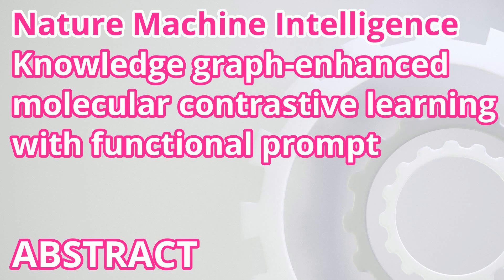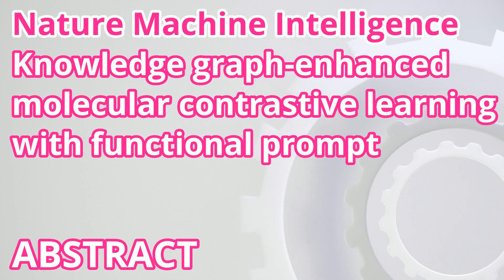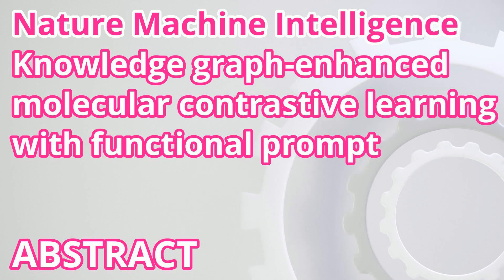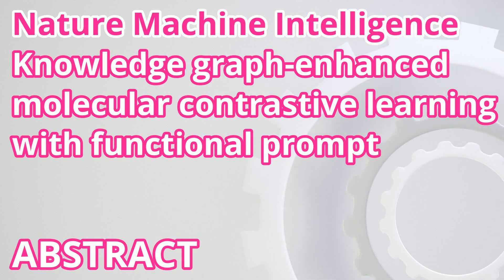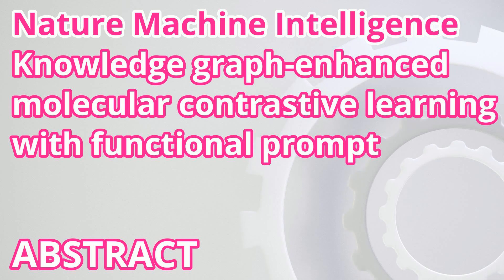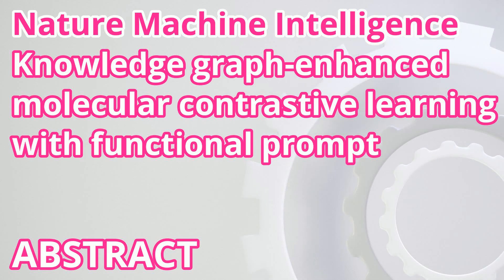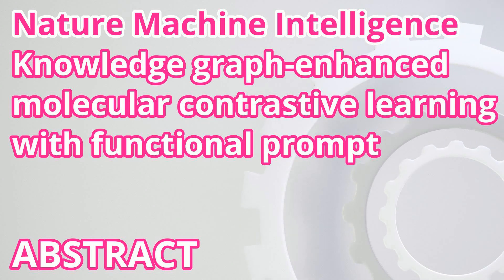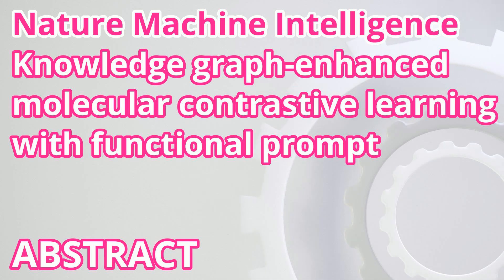Knowledge graph-enhanced molecular contrastive learning with functional prompt (Abstract)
May this channel help you catch up on cutting-edge science!

Fang, Y., Zhang, Q., Zhang, N. et al. Knowledge graph-enhanced molecular contrastive learning with functional prompt. Nat Mach Intell 5, 542–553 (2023).

Text:
Deep learning models can accurately predict molecular properties and help making the search for potential drug candidates faster and more efficient. Many existing methods are purely data driven, focusing on exploiting the intrinsic topology and construction rules of molecules without any chemical prior information. The high data dependency makes them difficult to generalize to a wider chemical space and leads to a lack of interpretability of predictions. Here, to address this issue, we introduce a chemical element-oriented knowledge graph to summarize the basic knowledge of elements and their closely related functional groups. We further propose a method for knowledge graph-enhanced molecular contrastive learning with functional prompt (KANO), exploiting external fundamental domain knowledge in both pre-training and fine-tuning. Specifically, with element-oriented knowledge graph as a prior, we first design an element-guided graph augmentation in contrastive-based pre-training to explore microscopic atomic associations without violating molecular semantics. Then, we learn functional prompts in fine-tuning to evoke the downstream task-related knowledge acquired by the pre-trained model. Extensive experiments show that KANO outperforms state-of-the-art baselines on 14 molecular property prediction datasets and provides chemically sound explanations for its predictions. This work contributes to more efficient drug design by offering a high-quality knowledge prior, interpretable molecular representation and superior prediction performance.